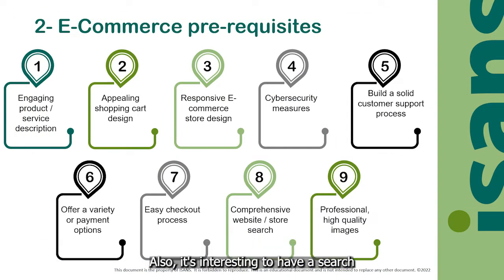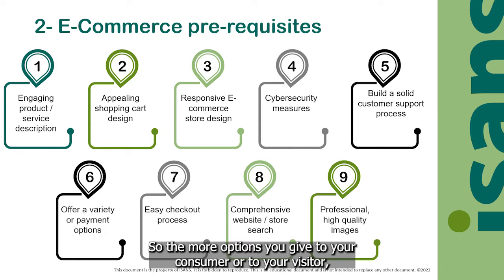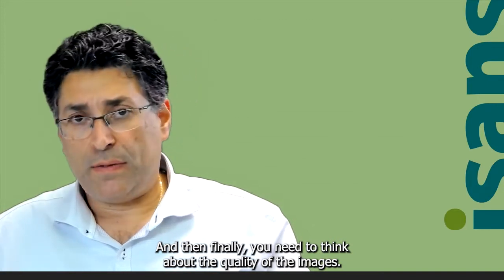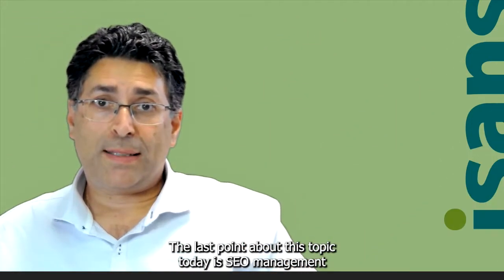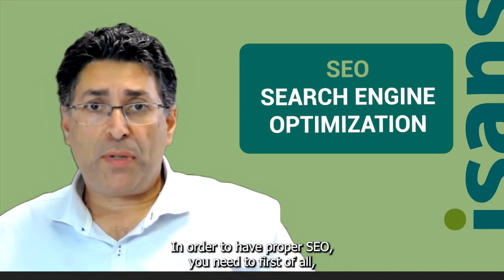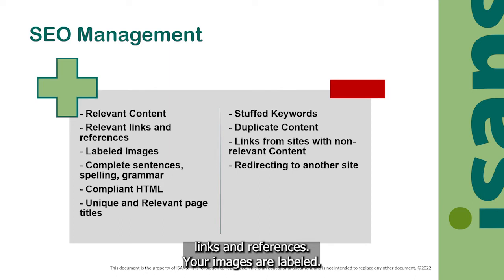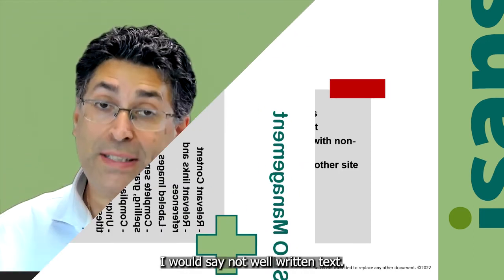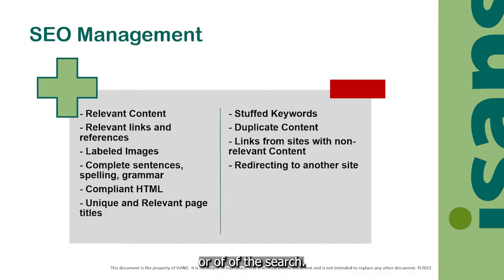Growing your Business: Move your business online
Having an online presence is a key component in today’s business landscape. In this video, you’ll learn how to build your digital presence and the various e-commerce platforms and website builders.